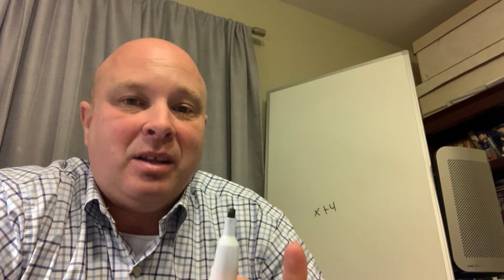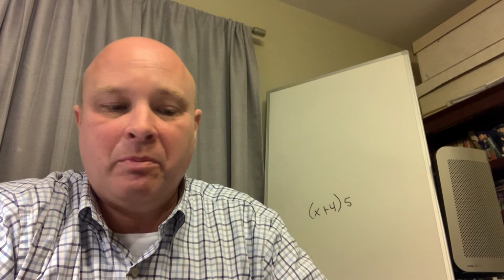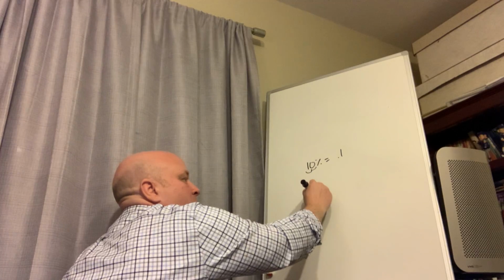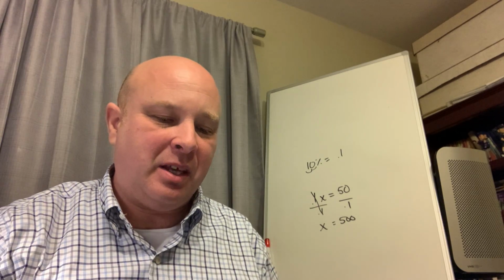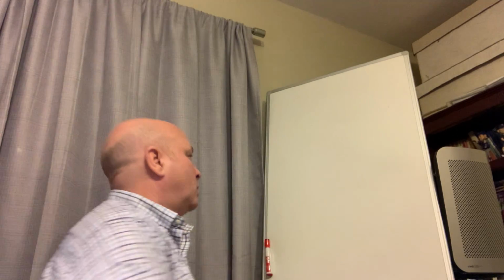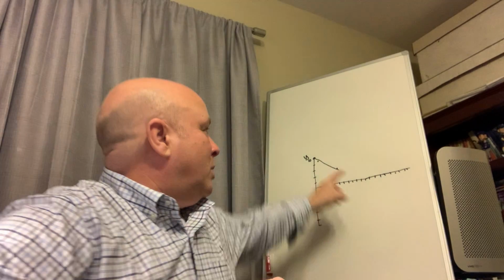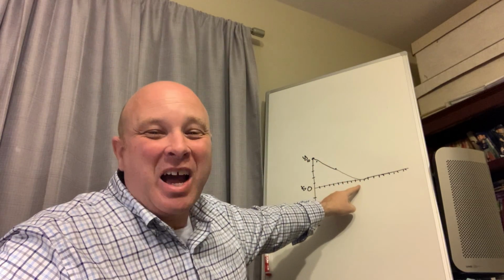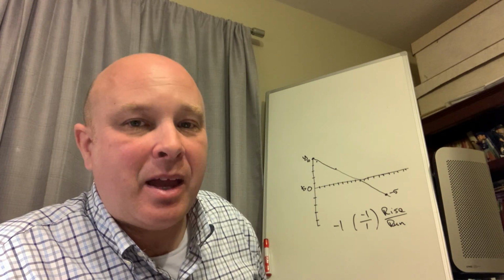Algebra 1 Day 7